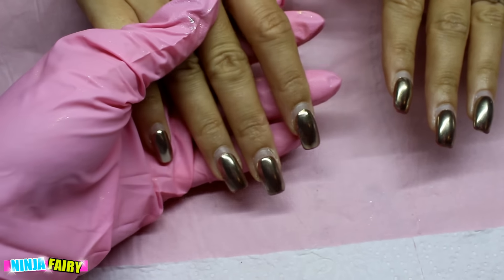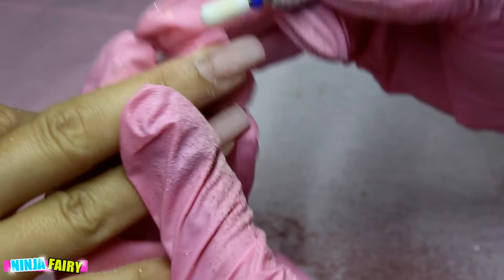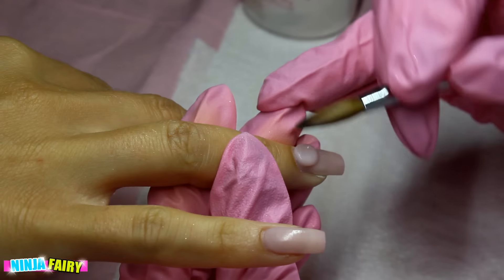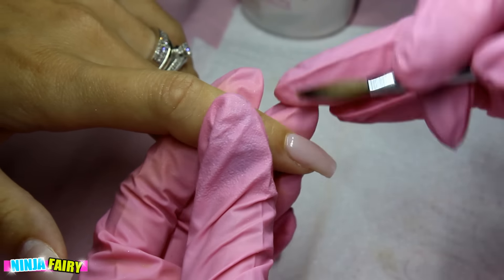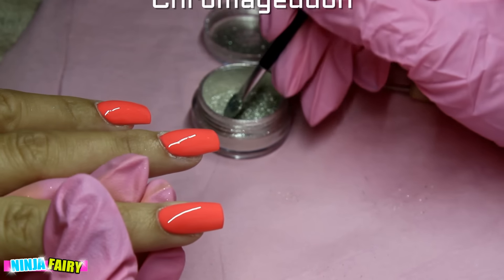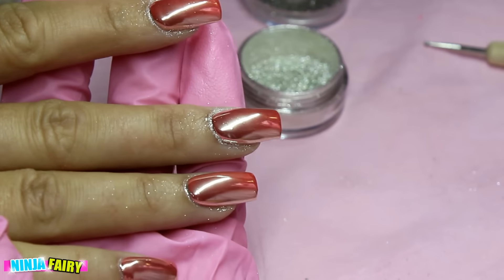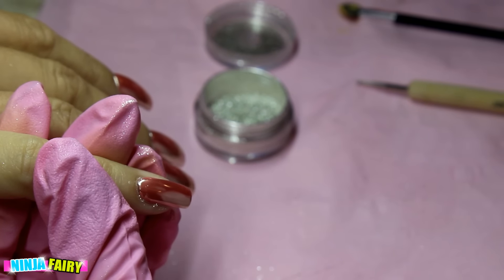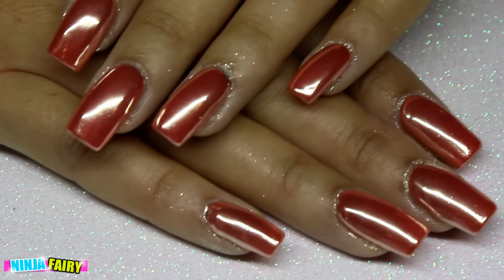HOW TO: ROSE GOLD CHROME NAILS | NINJA FAIRY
ROSE GOLD CHROME NAILS! Me and my client LEGIT DIED AND WENT TO HEAVEN ! THIS DOES NOT DO THEM JUSTICE AT ALL...

NSI Attraction liquid
NSI purely pink masque acrylic
NSI Primer
NSI pure plus
Candy coat - 100
Chrome nail powder
Chrome topcoat
E-File
LED nail lamp
Isopropyl alcohol

use ninjafairysquad and TAG me ♥